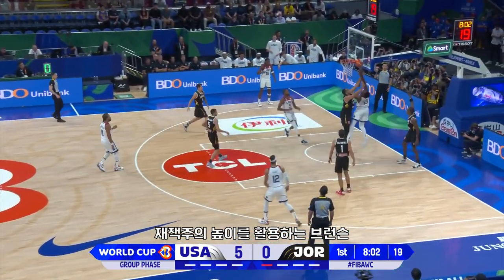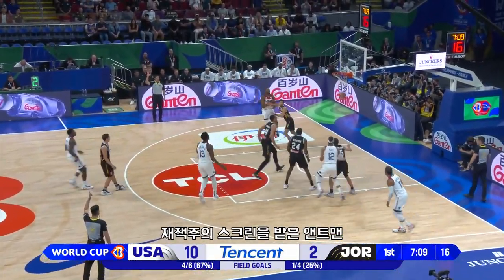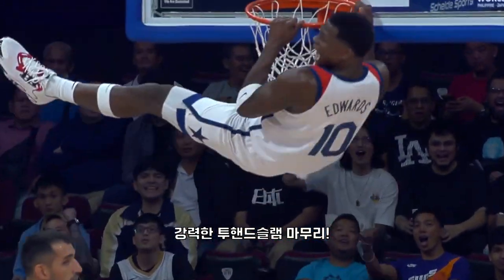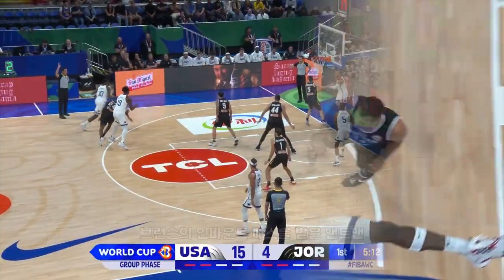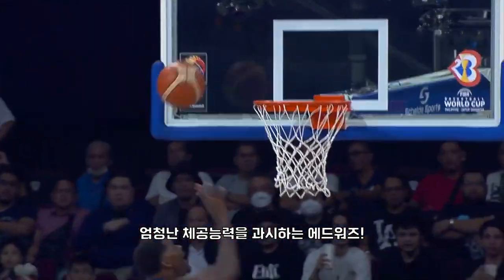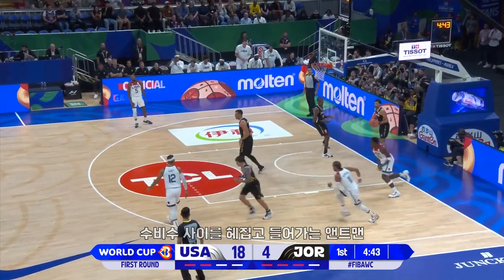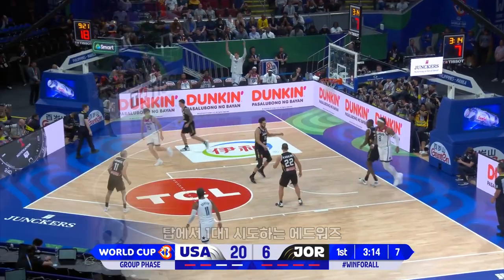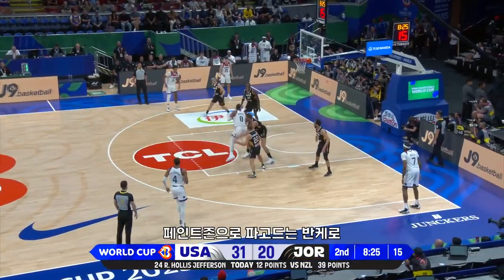적응끝낸 NBA 선수들은 이렇게나 무섭습니다! 😱😱😱 🏀미국vs요르단 2023 농구월드컵🏀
3전 전승 😎

감사합니다! 🙏